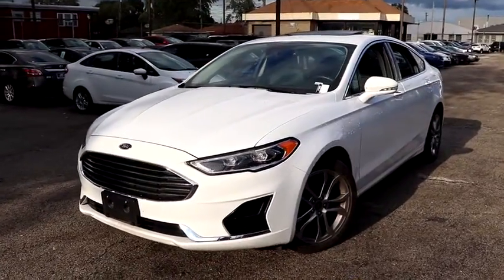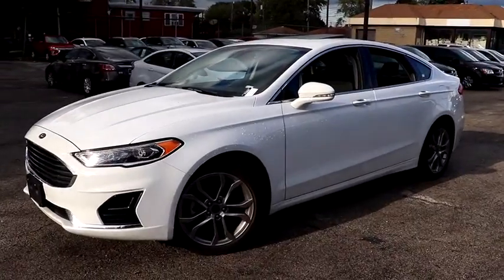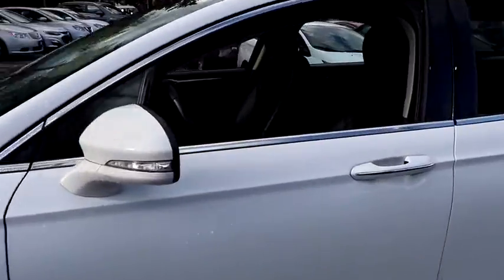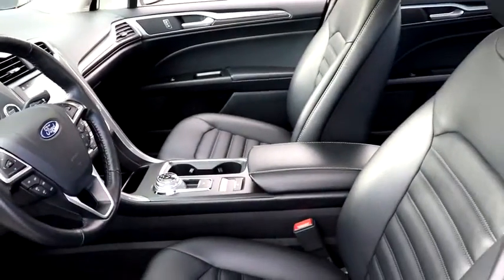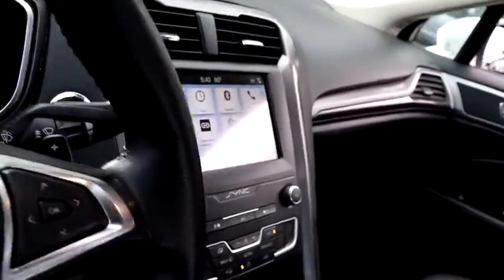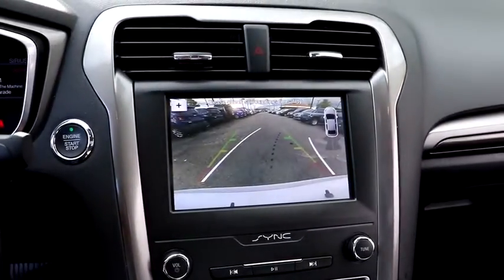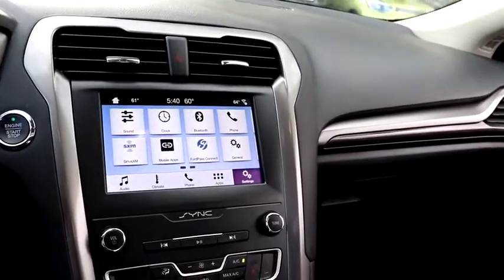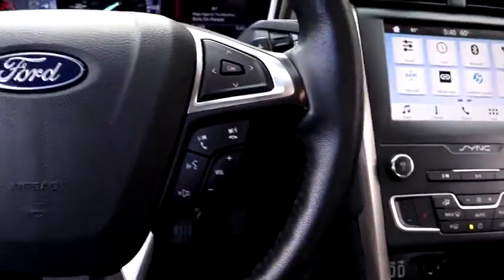2019 Ford Fusion Matteson, Lansing, Oak Lawn, Northwest Indiana, Chicago, IL P19055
Oxford White Used 2019 Ford Fusion available in Matteson, Illinois at South Chicago Dodge. Servicing the Lansing, Oak Lawn, Northwest Indiana, Chicago, IL area.

Clean CARFAX. 6-Speed Automatic. Recent Arrival! White 2019 Ford Fusion SEL FWD 6-Speed Automatic 1.5L EcoBoost$$$ Priced To Sell Fast!! $$$ Many Cars under $10k and under $5K!! 23/34 City/Highway MPGAwards:* JD Power Initial Quality Study (IQS)Welcome to the South Chicago CDJR website, a fast and convenient way to research and find a vehicle that is right for you. Whether you are looking for a new or used Chrysler, Dodge, Jeep or Ram car, truck, or SUV you will find it here. We have helped many customers in or near Blue Island, Burbank, Calumet City, Chicago, Cicero, Evergreen Park, Harvey, La Grange, Maple Park, Matteson, Oak Lawn, Oak Park, Orland Park, Palos Heights, Palos Hills and Tinley Park find the Chrysler, Dodge, Jeep or Ram of their dreams! We know that prospective customers are extremely well educated when researching their next vehicle. South Chicago CDJR has made it easy to get all the available vehicle information so you can spend less time researching and more time enjoying your purchase.